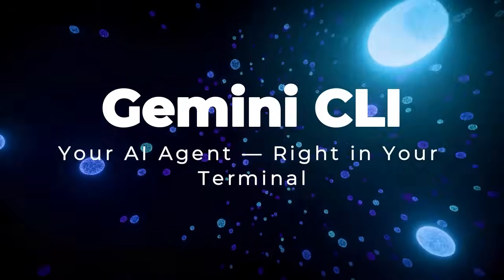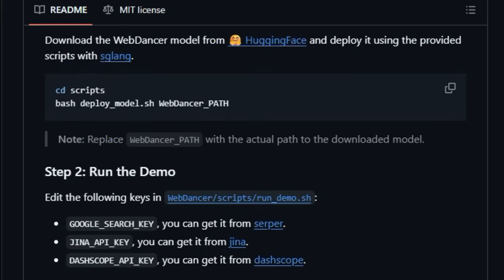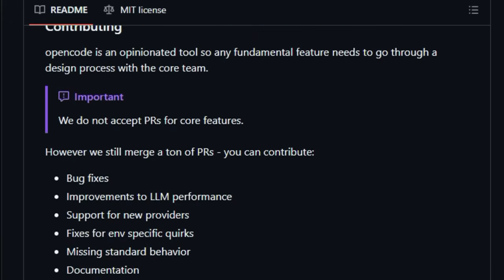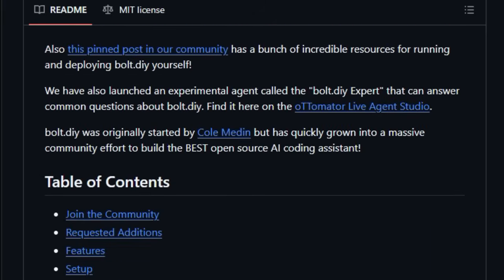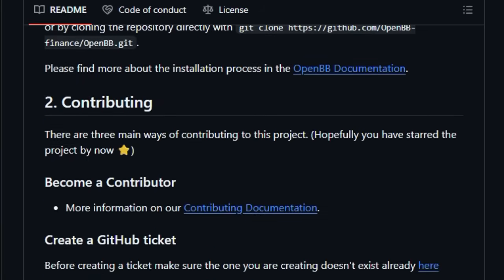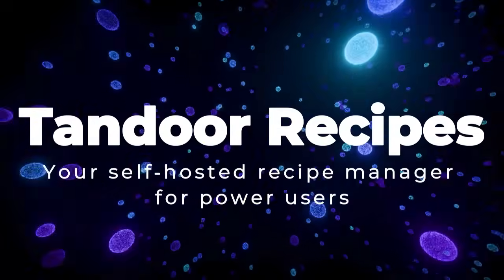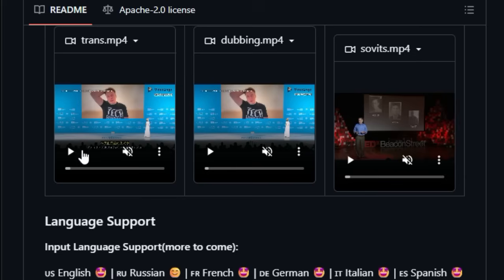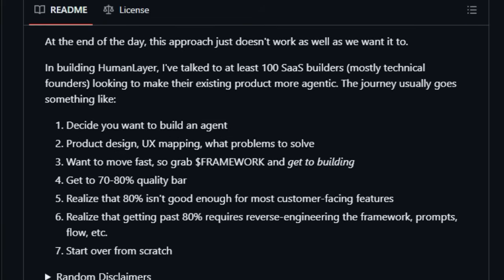Trending GitHub Projects: AI Coding, Autonomous Web & Visual Agent Makers #178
"Welcome to Part 2! Discover 5 cutting-edge open-source projects set to transform your development. We dive into Gemini CLI, your terminal AI co-pilot, WebAgent for autonomous web information-seeking, and OpenCode, the terminal-first AI coding agent. Learn how to visually build AI agents with Coze Studio and create full-stack web apps in your browser using Bolt.diy. These innovative tools offer unparalleled flexibility, control, and efficiency for developers and creators alike."

📌 Timestamps :
00:00 - Intro Part
00:47 - Gemini CLI
02:49 - WebAgent
04:48 - opencode
06:46 - Coze Studio
08:31 - Bolt.diy
10:21 - OpenBB
12:23 - Outline
14:17 - Tandoor Recipes
16:18 - VideoLingo
18:04 - 12-Factor Agents